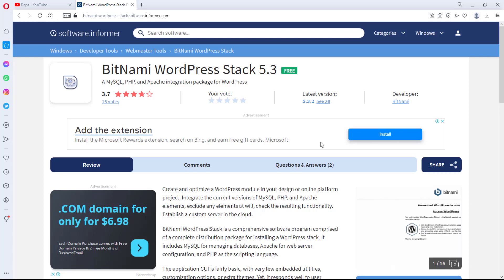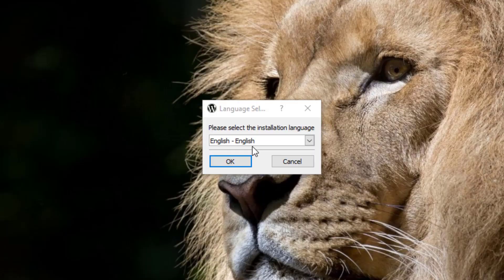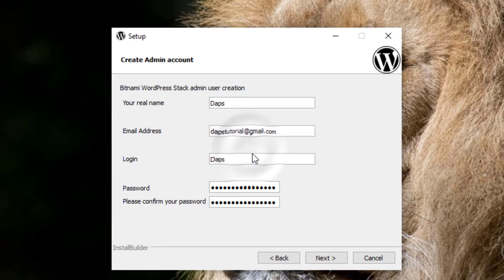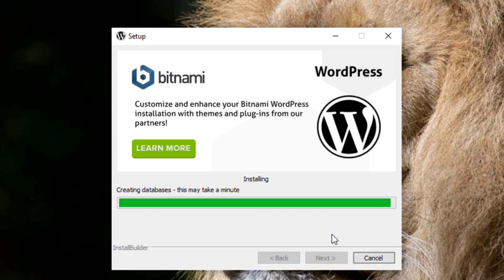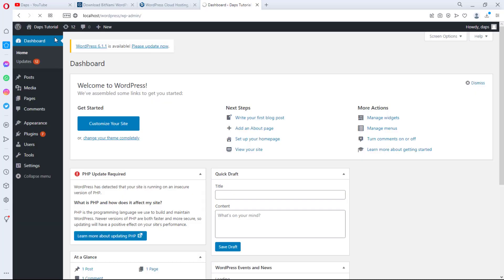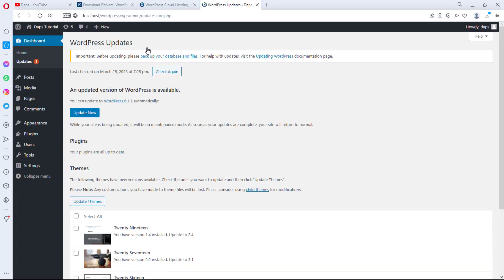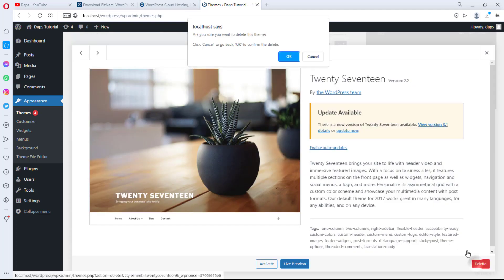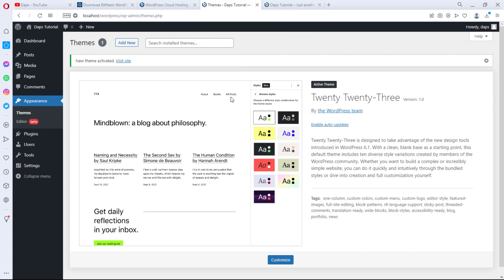How to Install WordPress on Windows - How to Install WordPress Locally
How to Install WordPress on Windows 10 in 2024?
Then this video is for you. See the easy simple method on how to install WordPress locally.